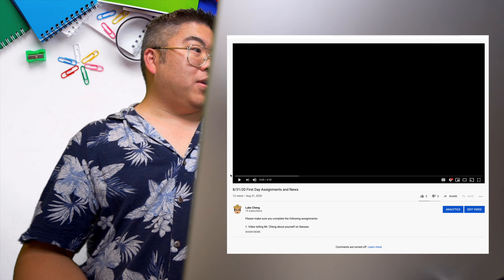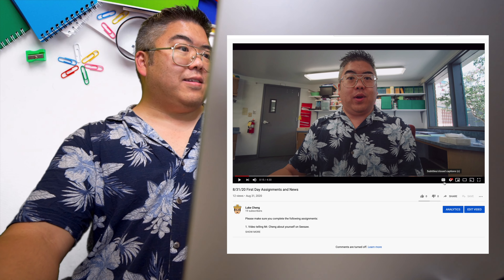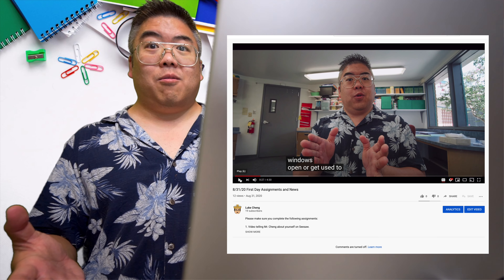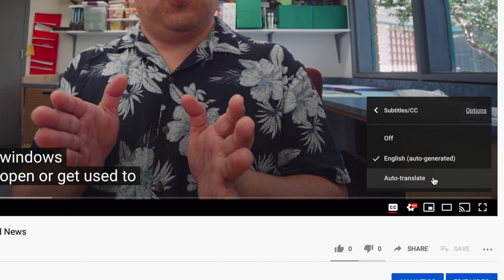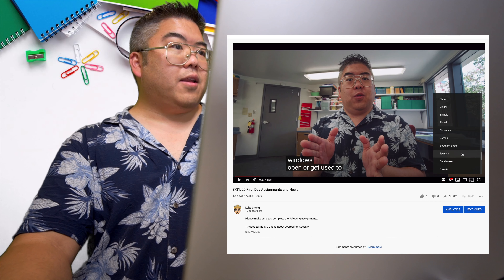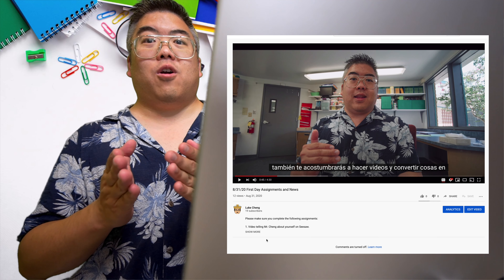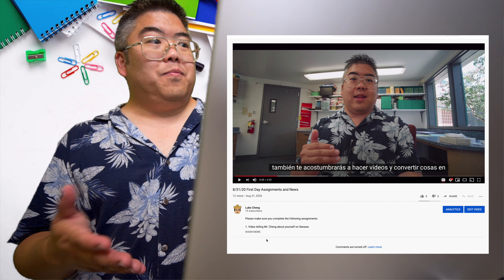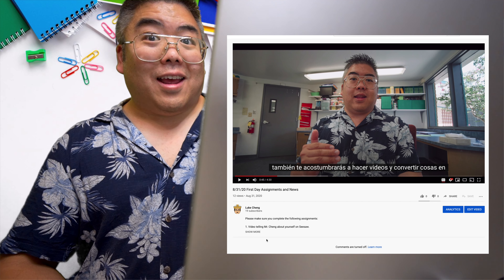Get your Youtube Subtitles in SPANISH (or any other language)!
Hope this 'how to' video is helpful to you!